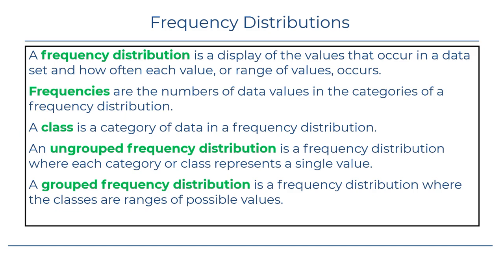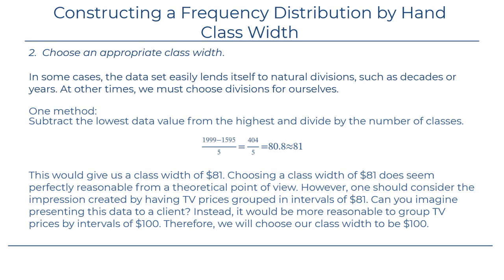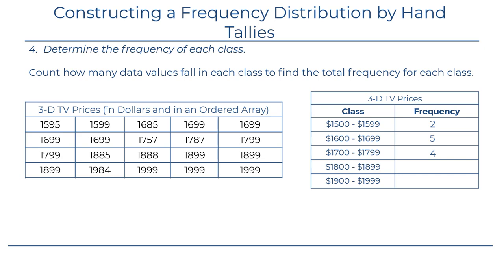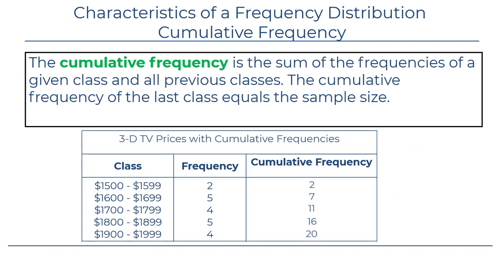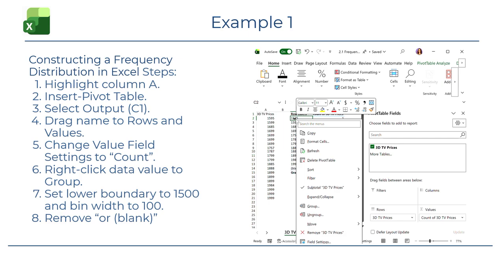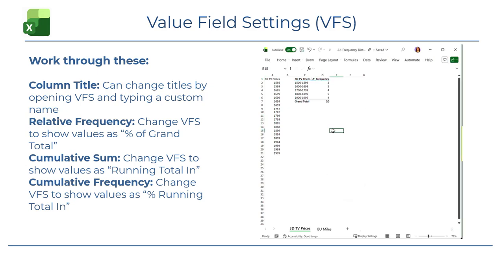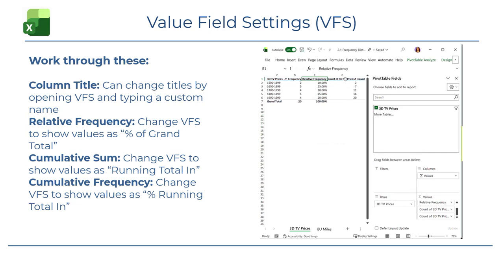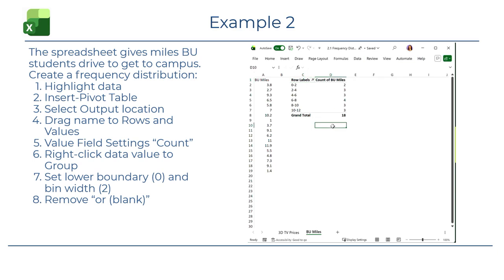Frequency Distributions (2.1)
Organize data into frequency distributions and interpret the patterns they reveal.